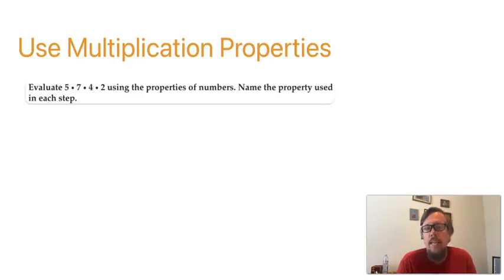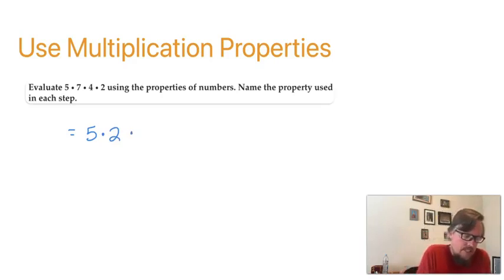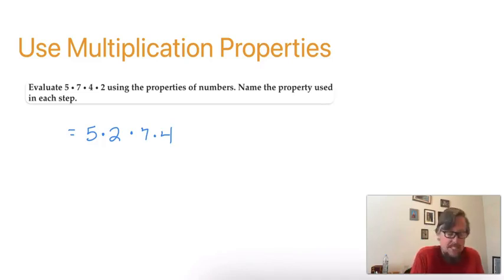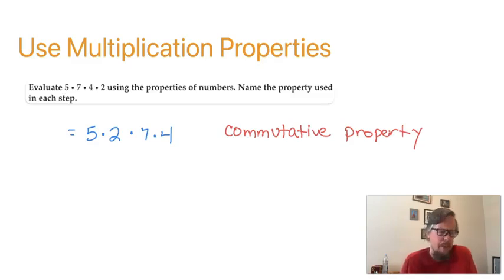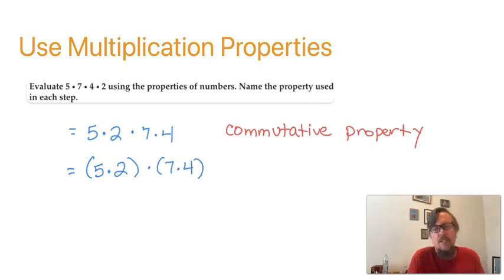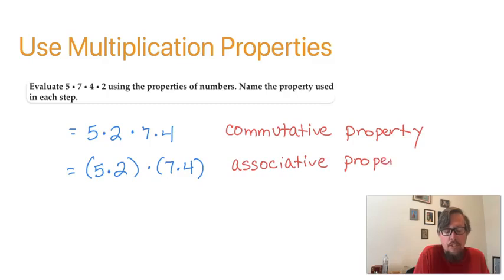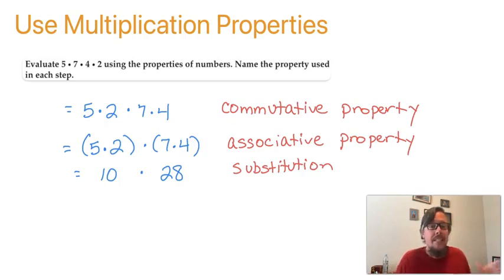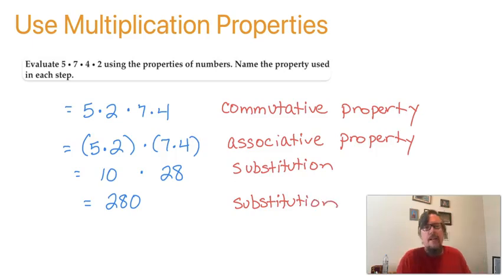1.3.3 Properties of Numbers: Use Multiplication Properties